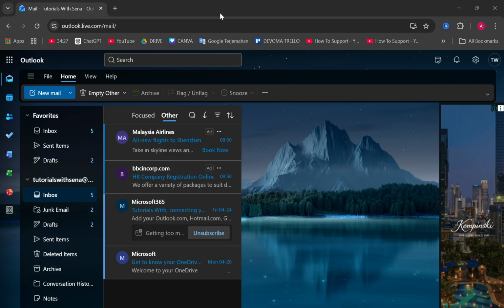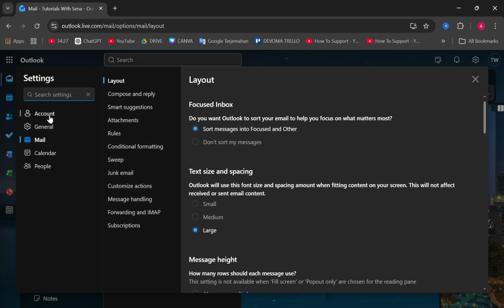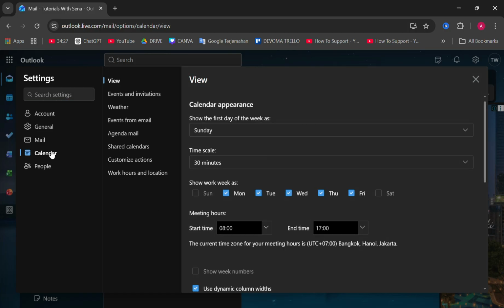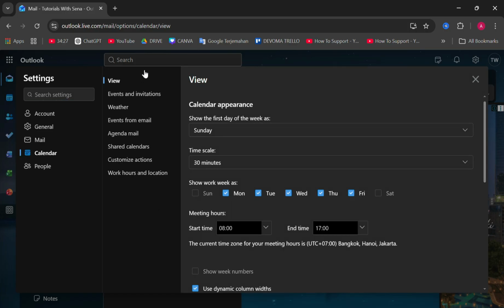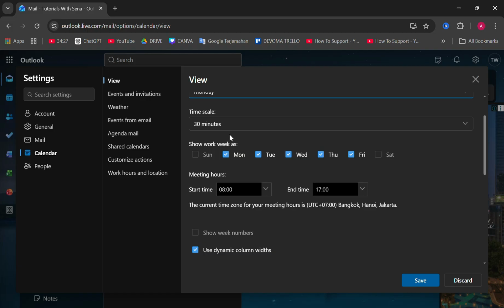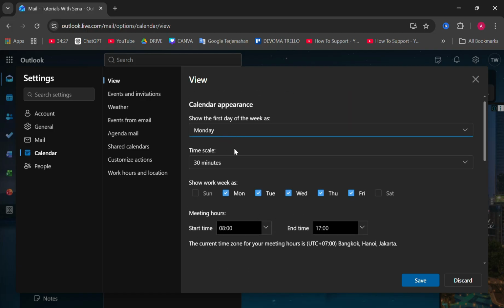How to Change The First Day of The Week in Outlook Calendar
Learn how to change the first day of the week in **Microsoft Outlook** calendar so it matches your preference or regional settings. In this tutorial, you'll see how to adjust calendar settings and customize how your week is displayed.

• How to change the first day of the week in Outlook
• Where to find calendar settings in Outlook
• How to switch between Sunday, Monday, or other start days
• How it affects calendar view and scheduling
• Tips for customizing your calendar layout